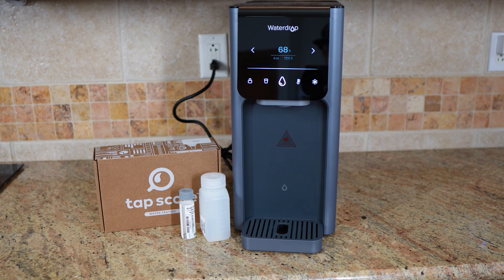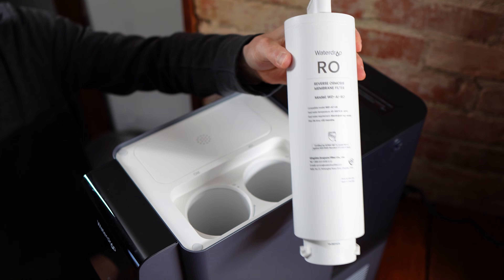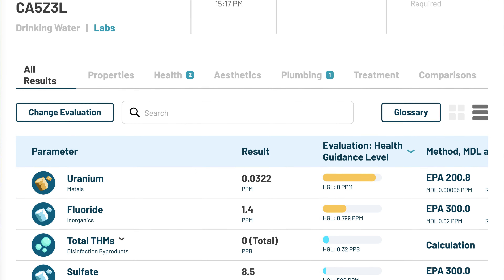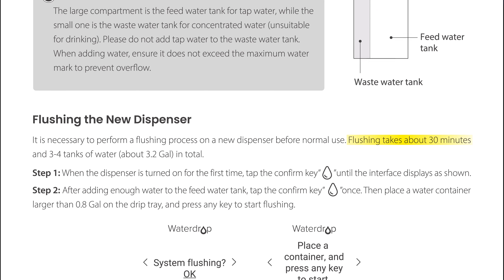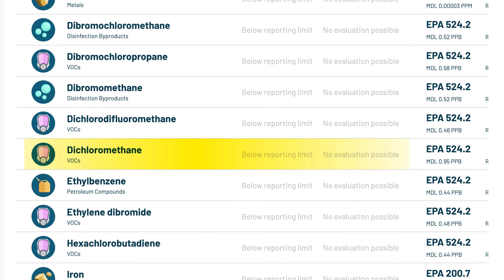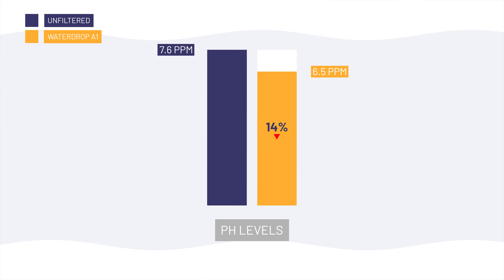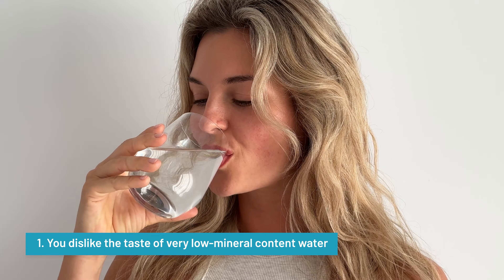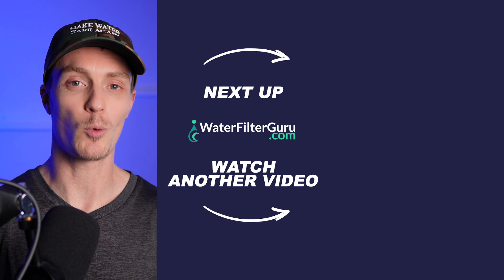Waterdrop A1 Countertop Reverse Osmosis Review (Objective Lab Test & Analysis)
Looking for a countertop water filter with water temp settings? Check out this Waterdrop A1 Review for instant, purified hot and cold water on demand!

All Products Mentioned in this video

Aquatru Carafe ➡️
Aquatru Classic ➡️

⏰ Timecodes ⏰
0:00 - Waterdrop A1 Countertop Reverse Osmosis Review (Objective Lab Test & Analysis)
1:11 - Price
2:15 - How It Works & Key Features
4:13 - Pros
5:26 - Cons
7:11 - Our Lab Results
11:02 - Scoring Breakdown
13:33 - Conclusion